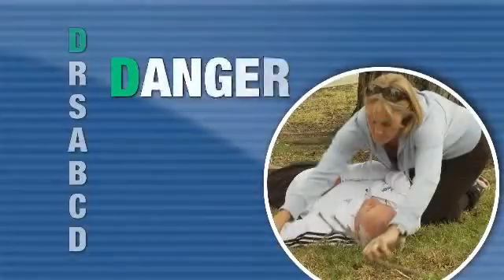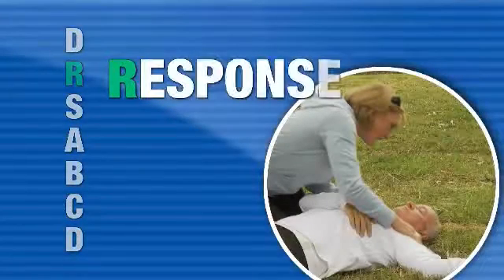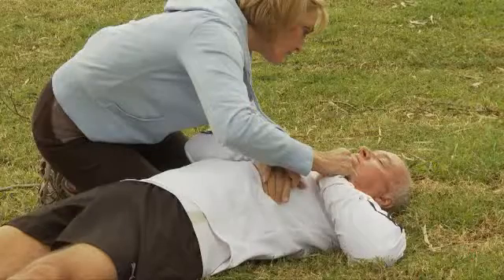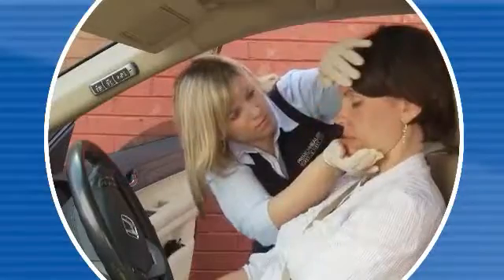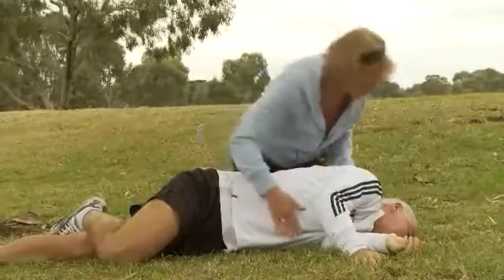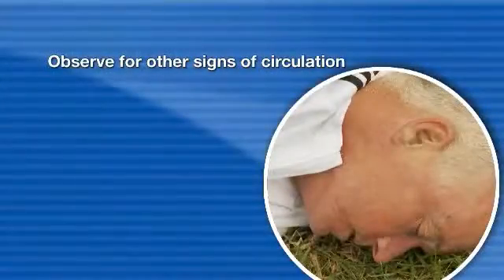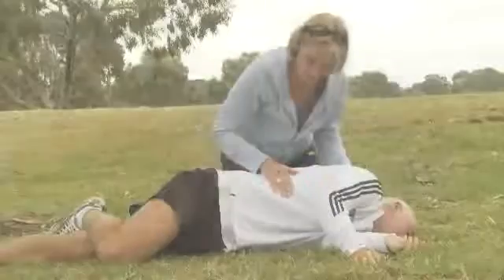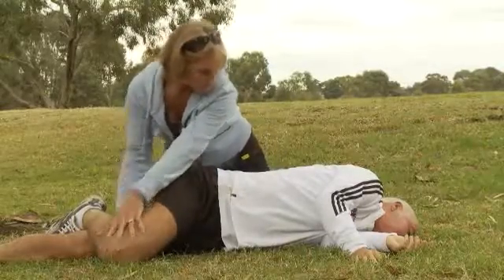First aid priority action plan